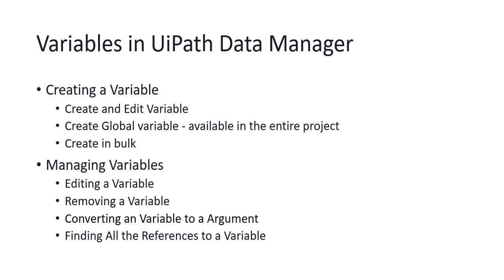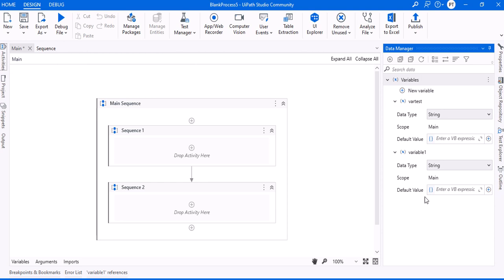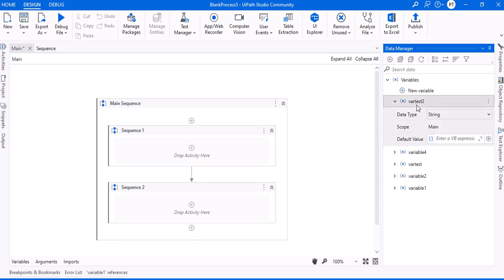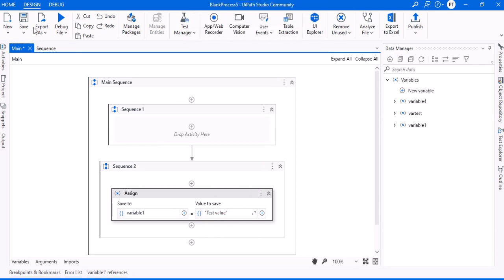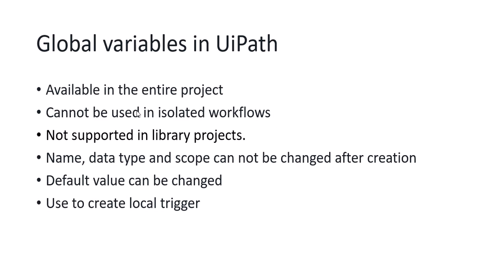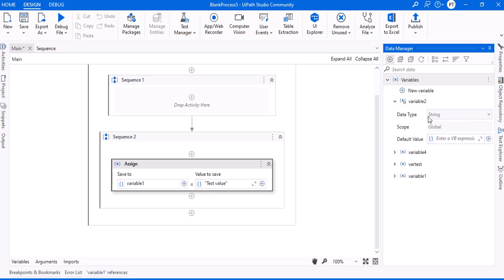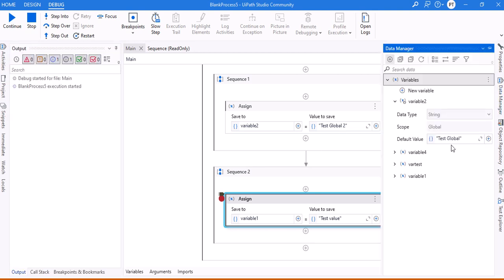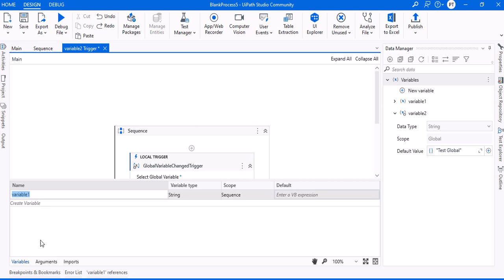UiPath | Data Manager | Variables | Global Variables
In this video, we'll walk you through everything you need to know to effectively manage variables within your UiPath projects.

Learn how to create, edit, and organize variables seamlessly within UiPath Studio's Data Manager intuitive interface. Discover the difference between local and global variables, and unlock the full potential of global variables to share data across multiple workflows effortlessly.

Don't miss out on this essential guide to UiPath's Data Manager Variables and Global Variables. Watch now and take your UiPath automation skills to the next level!